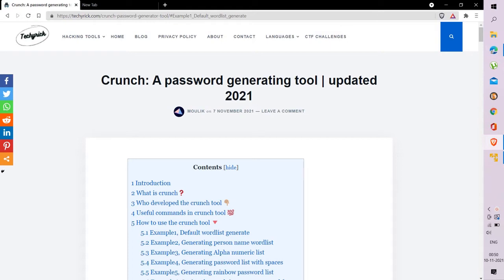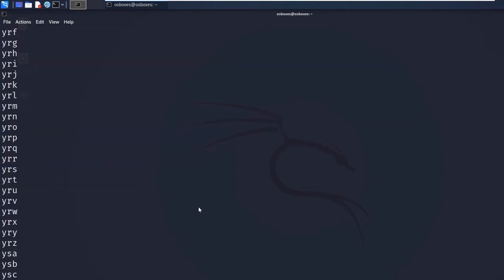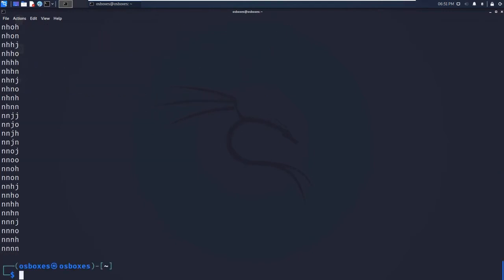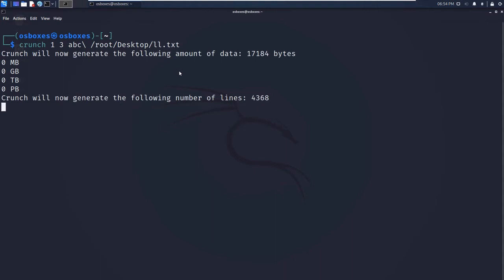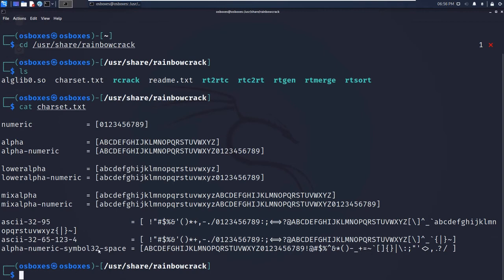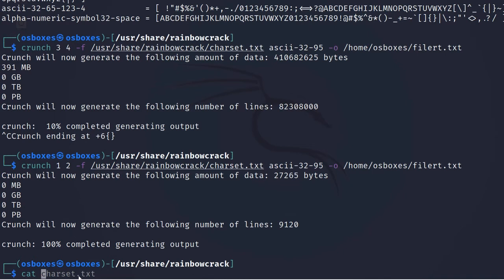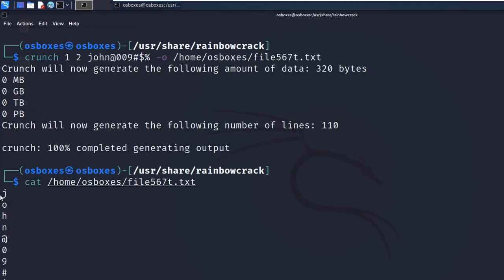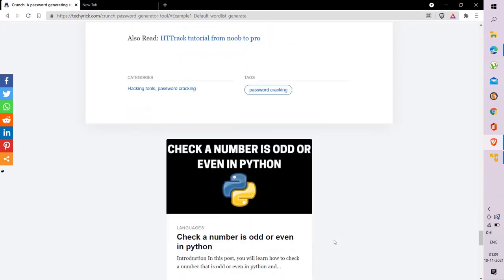Crunch password list generating tool from noob to pro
Crunch is a password list generating tool and it is one of my favourite tools, The wordlist is created through the strings and characters you enter.

This tool supports numbers and symbols, upper and lower case characters separately and Unicode.

Once you generated the password list you can save it in a text file. So, Later on, you can do brute force.